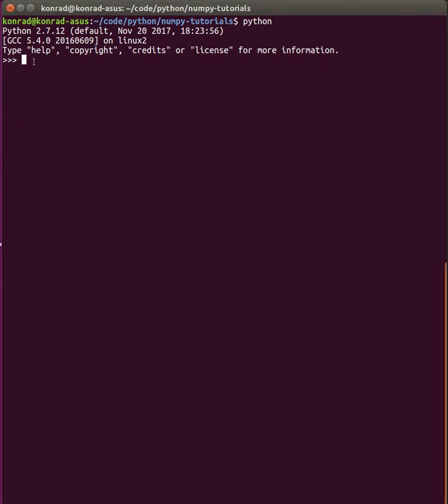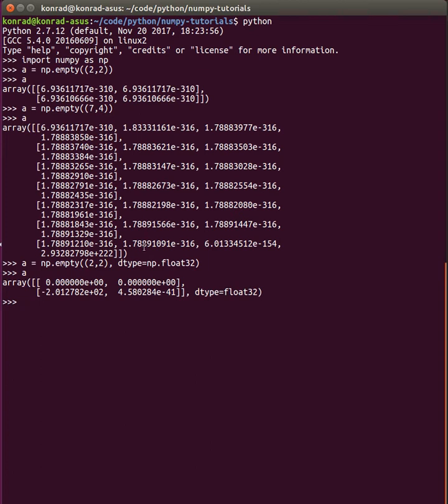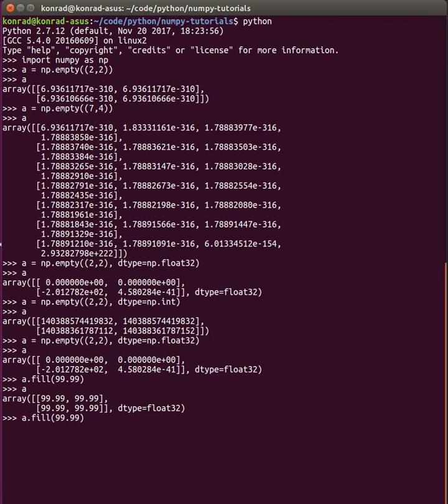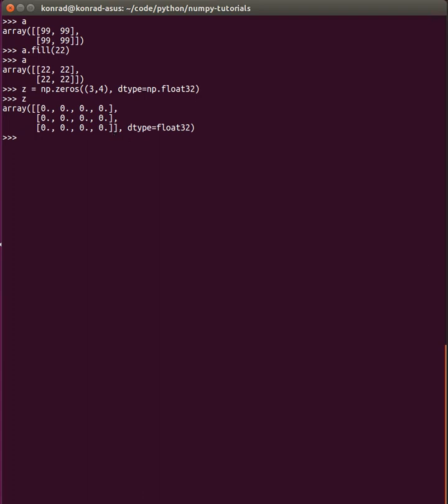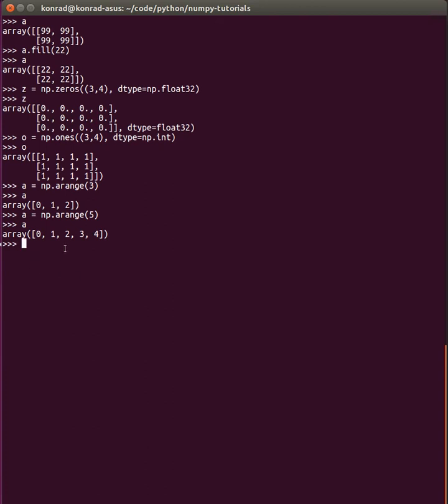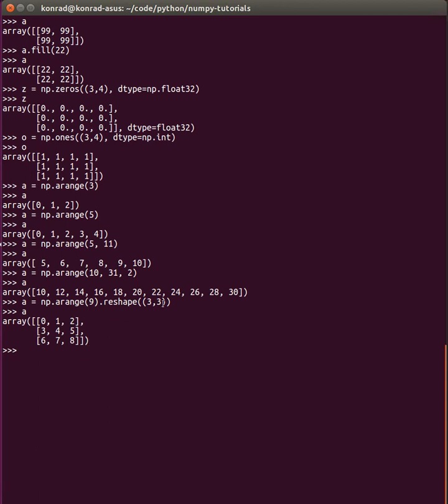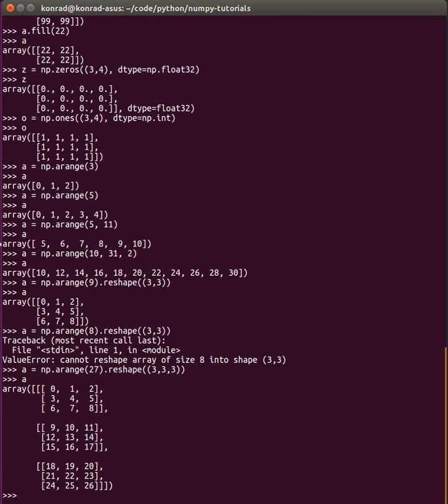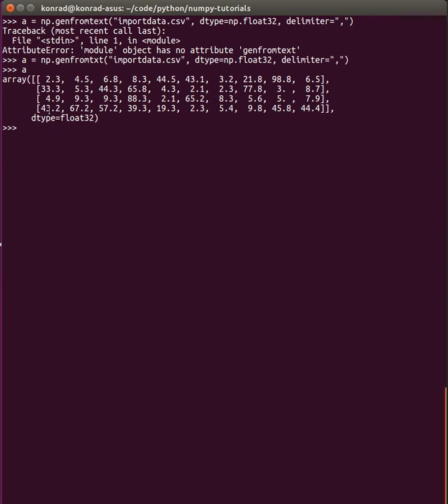Python - Numpy empty, fill, zeros, ones, arange, genfromtxt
Create and fill arrays with various numpy functions.